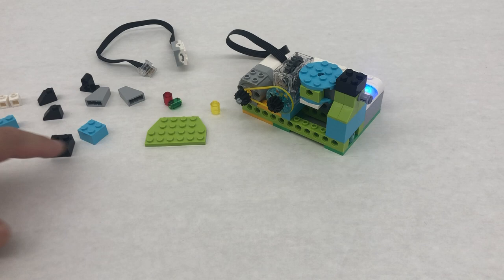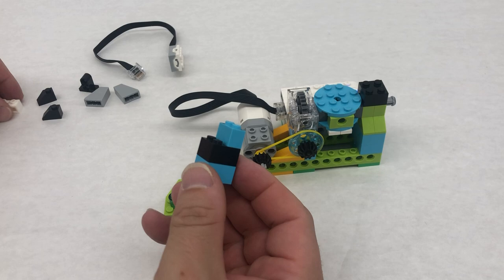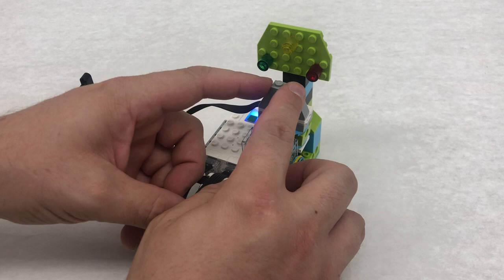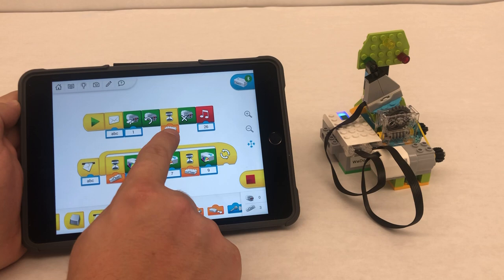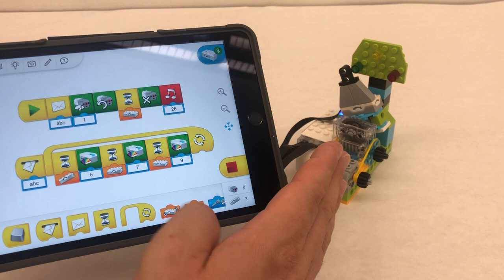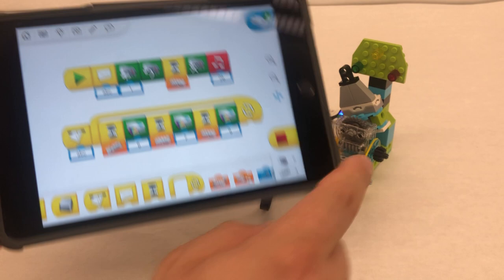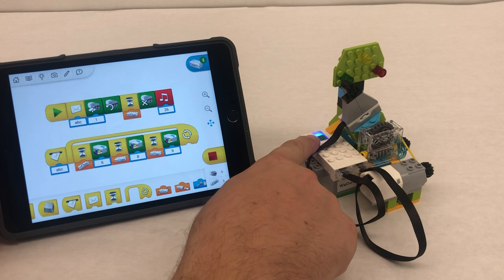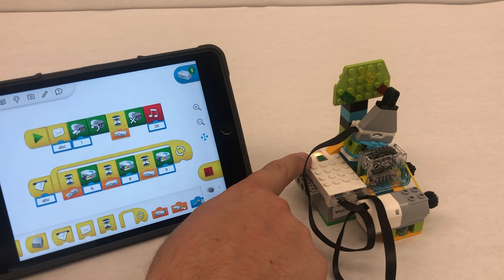WeDo Alarm 11a building tutorial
This is part 2 of the building tutorial for the WeDo alarm 11a model. This begins with the revolve model already built. There are instructions for the "revolve" in the ideas section of the WeDo app.